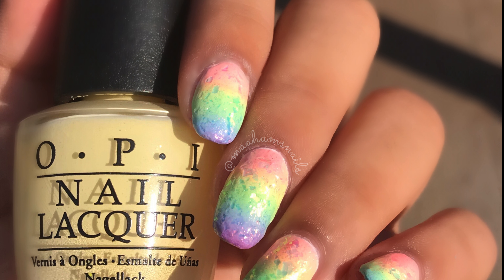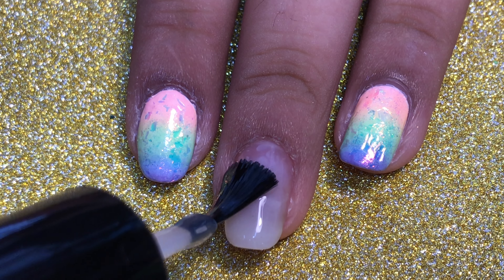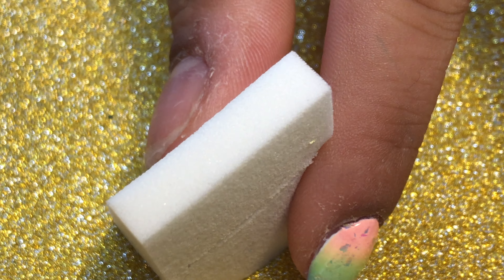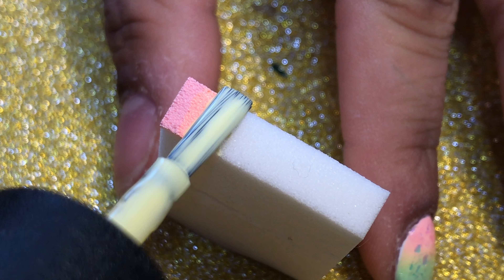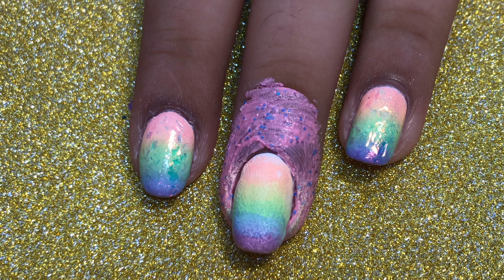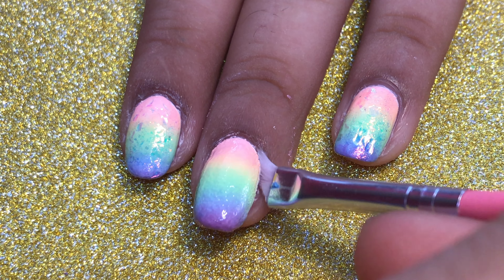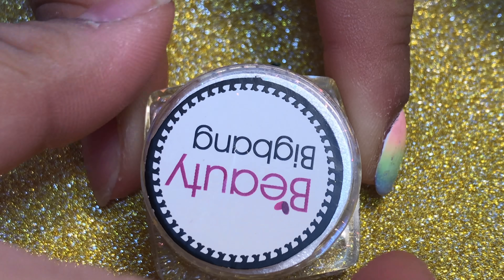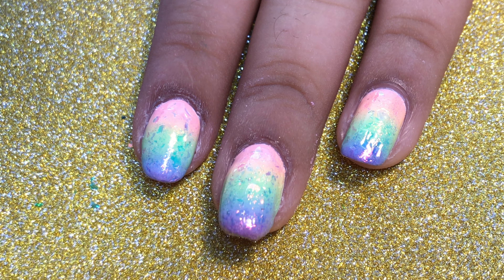How To Do A PERFECT Ombre For Nails!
I own no rights to this song

PRODUCTS USED IN THIS VIDEO:
items marked with a * were sent to me for PR
white: Essie - blanc
pink: Tuesday in Love - summer crush
orange: floss gloss - pony
yellow: OPI - towel me about it
green: Tuesday in Love - love note
blue: Tuesday in Love - baby boy
purple: Sally Hansen - grape gatsby